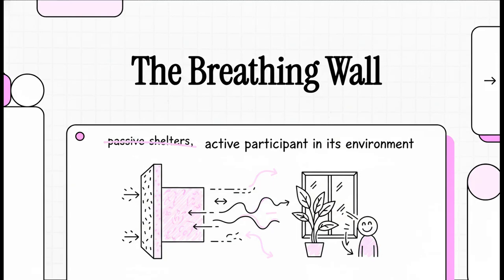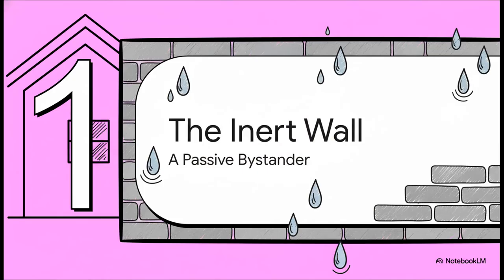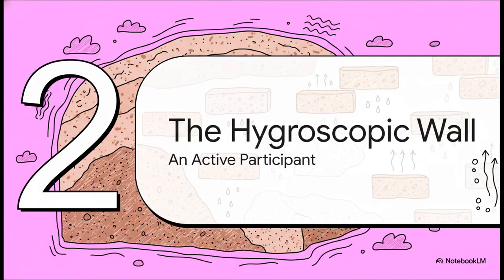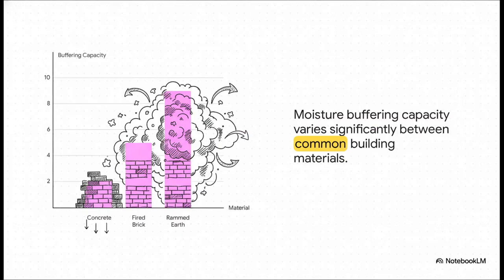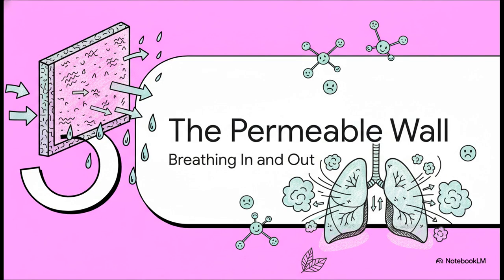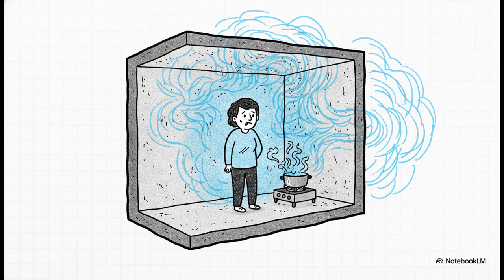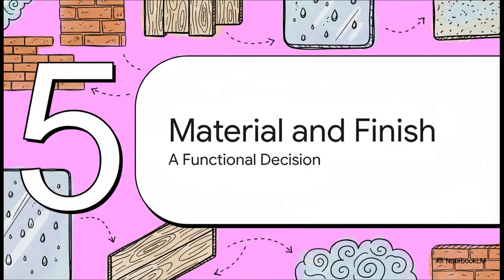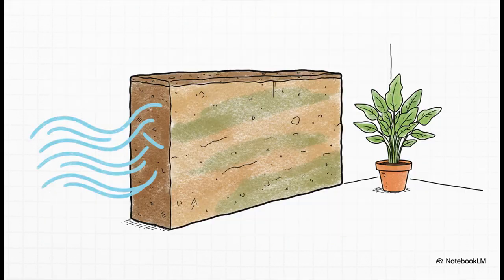4. The Breathing Wall: How Rammed Earth Controls Humidity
From The Memory of Rock: Understanding Rammed Earth by Gokul Salvadi
Paper back